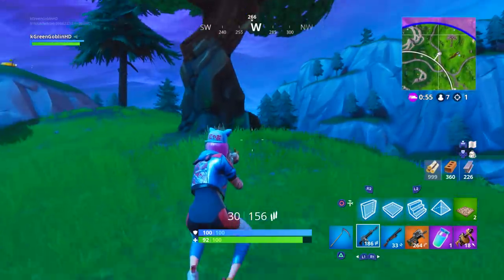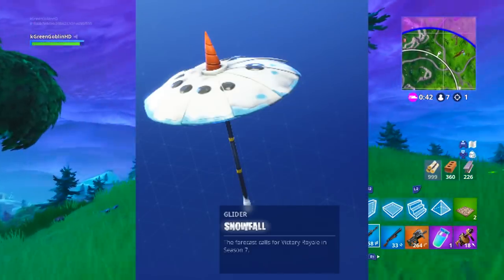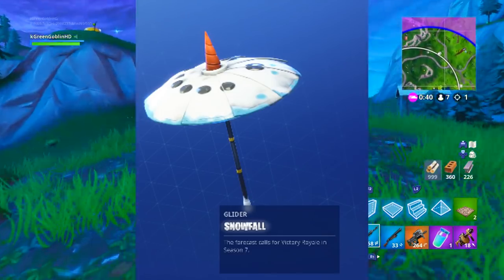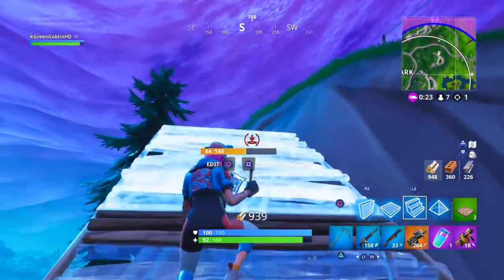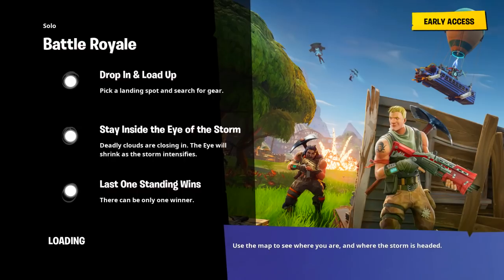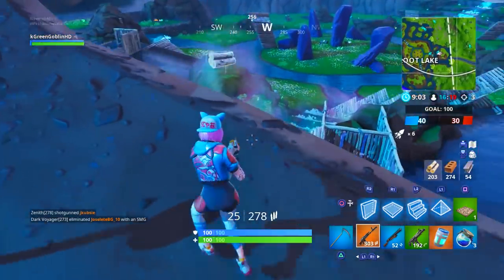HOW TO GET "SNOWFALL" IN FORTNITE! FREE SKINS FORTNITE BATTLE ROYALE SEASON 7 "SNOWFALL GLIDER"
SUB and LIKE the video! How to get the Snowfall in Fortnite! Free Skins Fortnite Season 7 "Snowfall Glider" how to unlock for free in Fortnite!